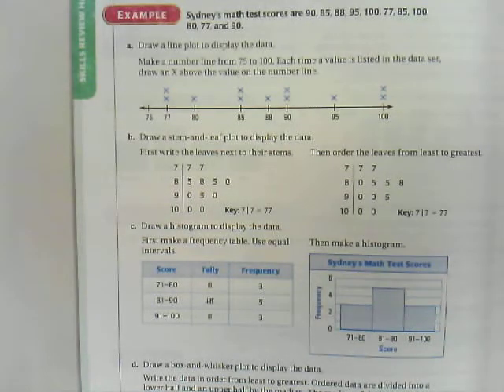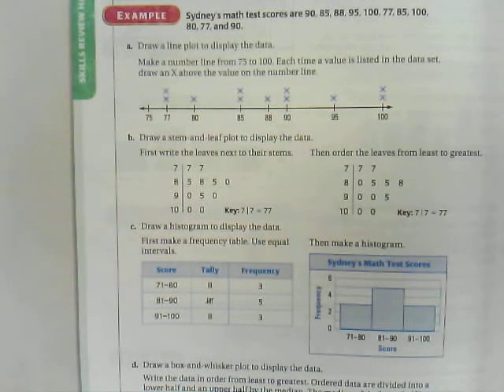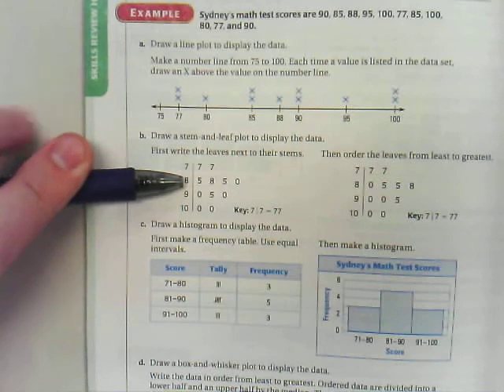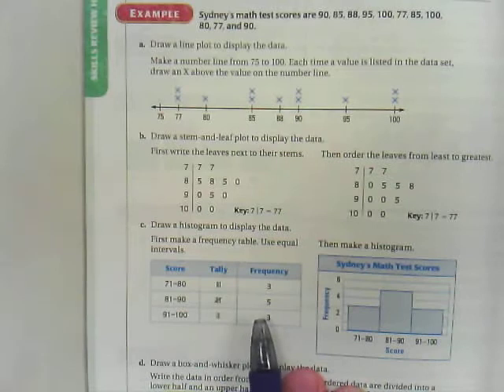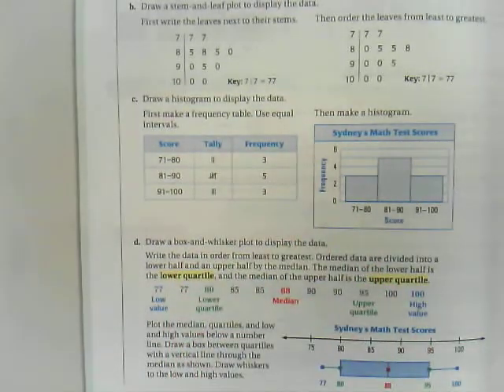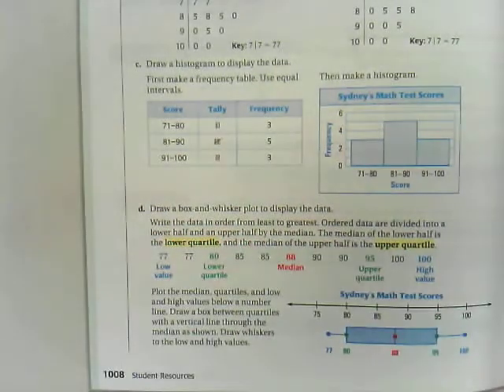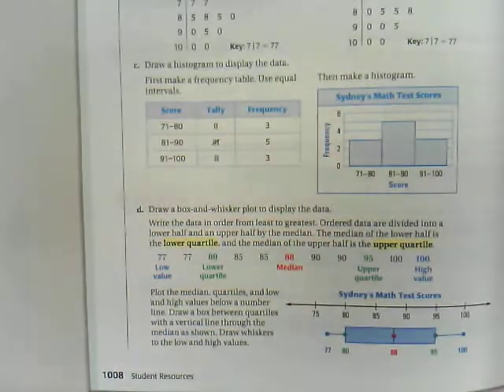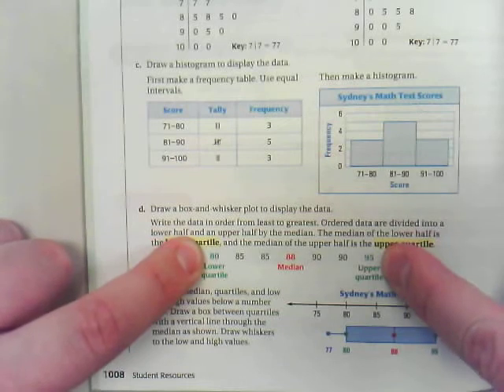Organizing Statistical Data